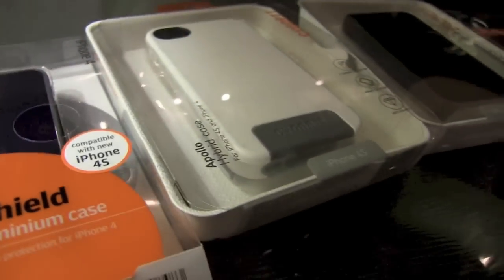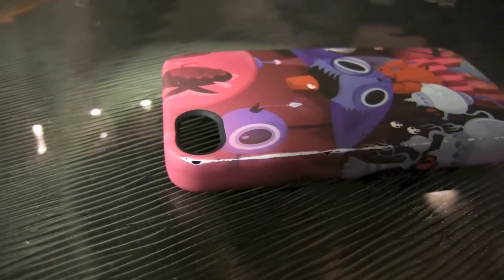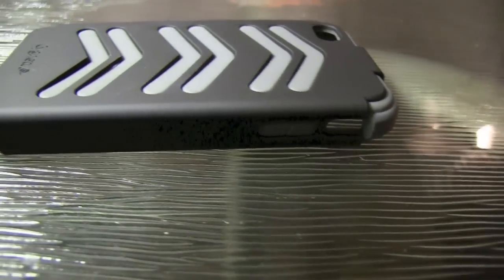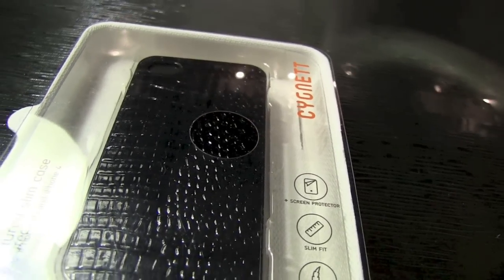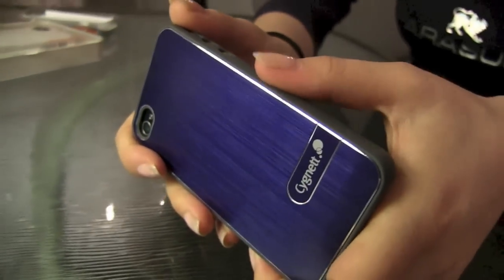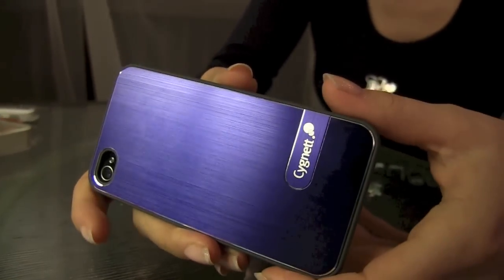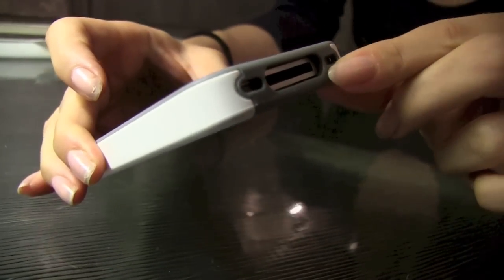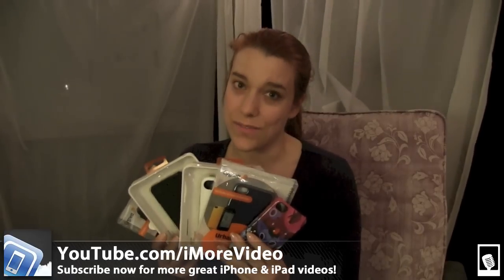Cygnett Cases for iPhone4/4s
Georgia from iMore.com takes a look at a variety of cases from Cygnett!